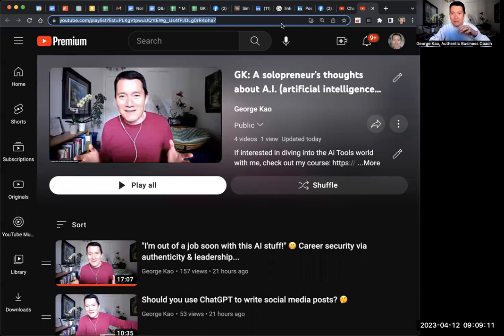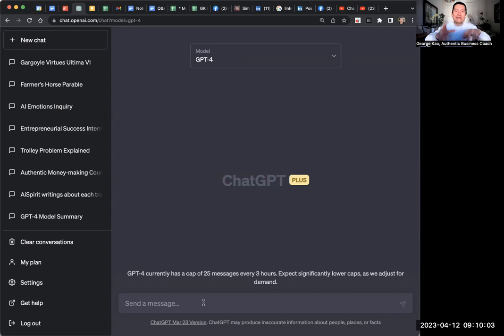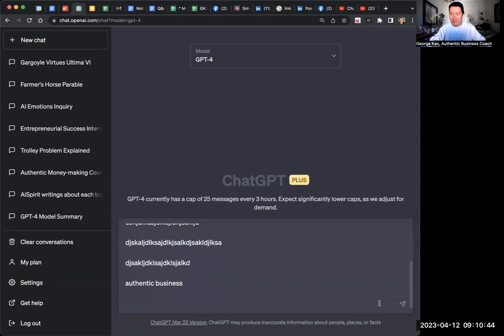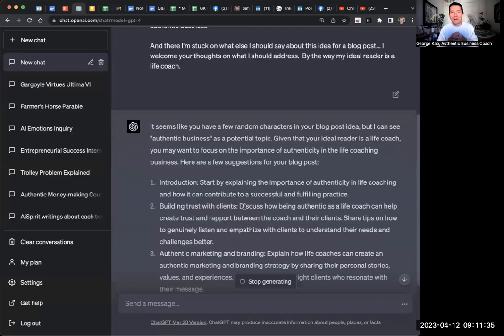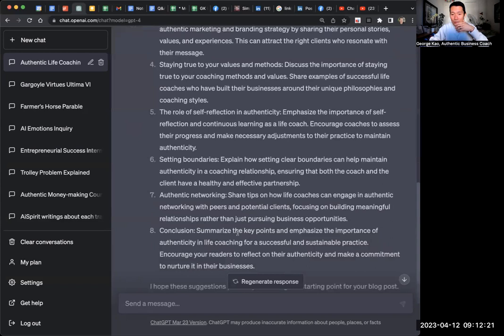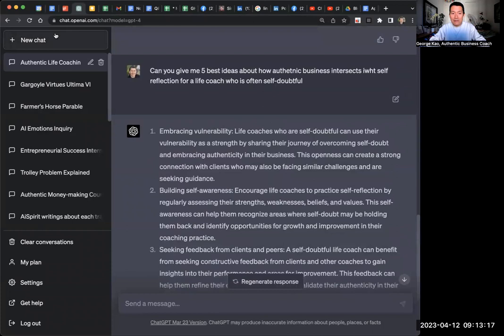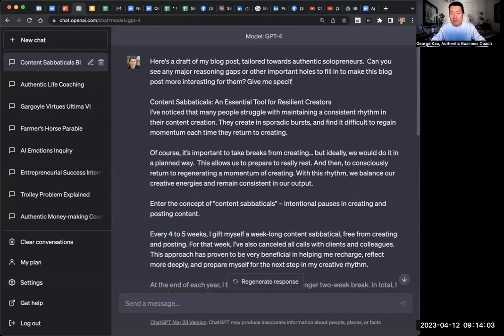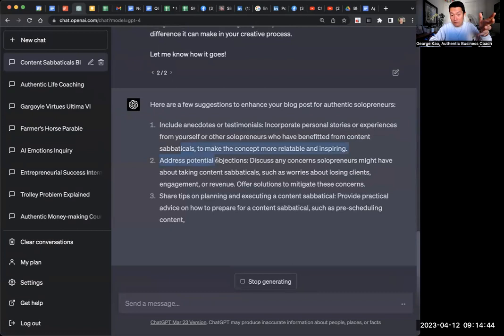quick tutorial -- ChatGPT: how I use it for writing / blogging ✍🏽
A short example of how I use ChatGPT to write blog posts.

For deep dive and much more about how I use ChatGPT and other AI tools, take my online course